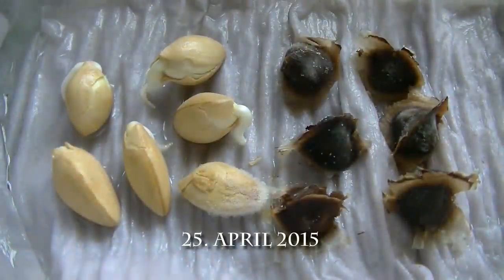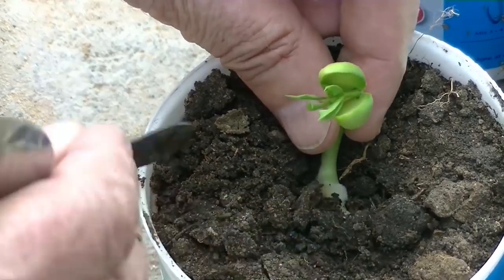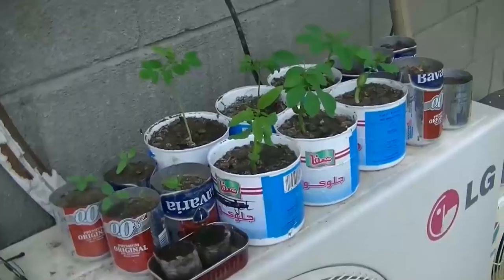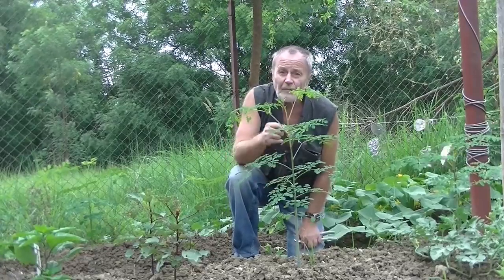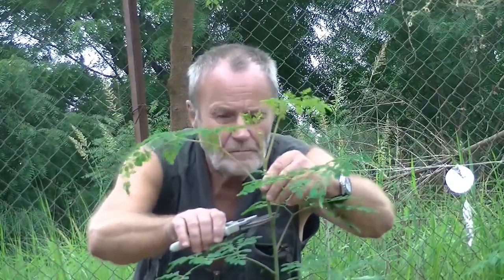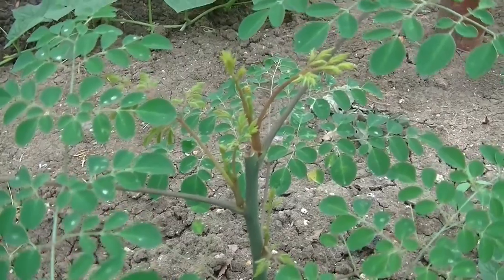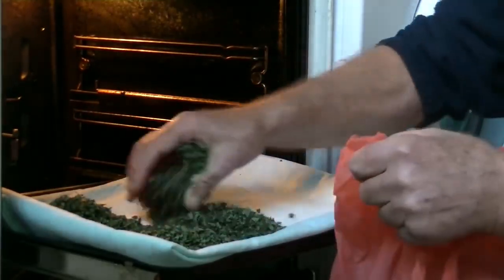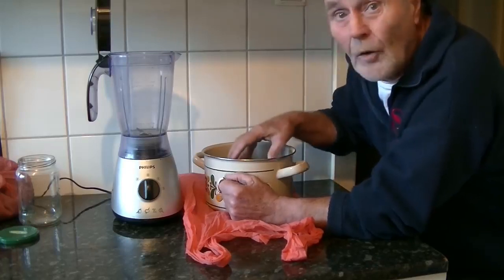Moringa Sowing, growing, harvesting, drying the leaves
Leaves of the Miracle tree Moringa contain almost everything the human body needs. They are full of vitamins, minerals, antioxidants and protein. A few teaspoon full of the leave powder added to the daily diet of children can help in fighting malnutrition in many developing countries. But even in the industrialised world Moringa leaf powder is increasingly used (and sold at high prices) as an valuable food additive for health-conscious people. Nearly every part of the tree can be used: as food (leaves and pods), as ingredient for cosmetics (moringa seed oil), as water purifier (seeds) and medicine (leaves & roots).